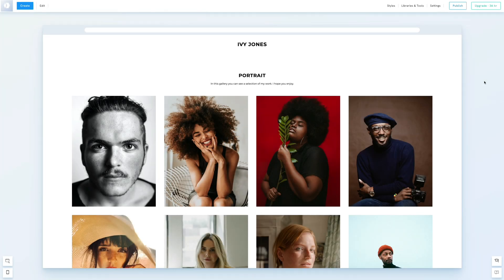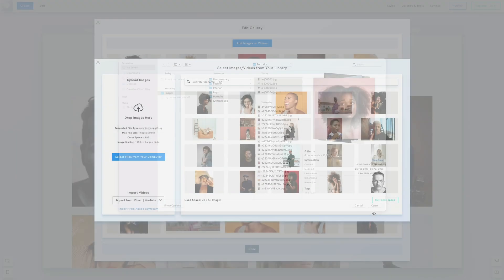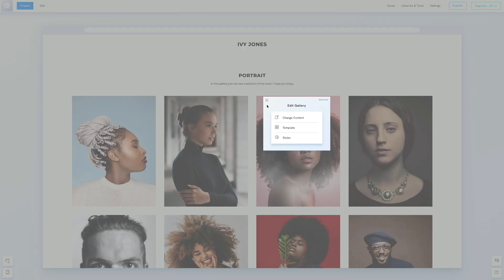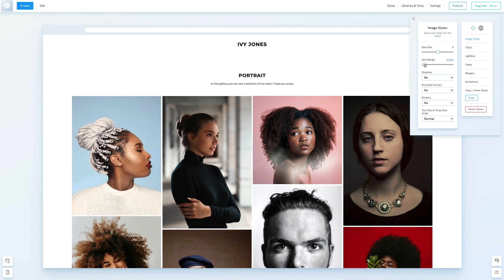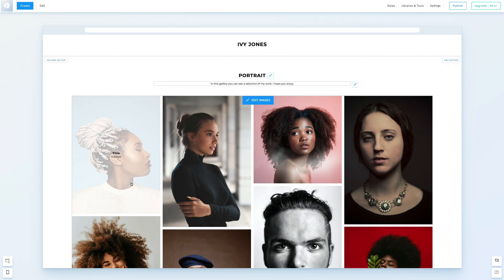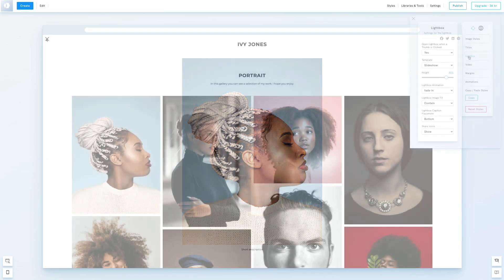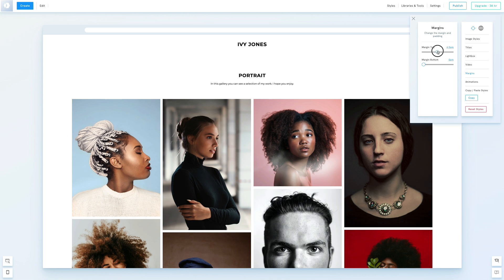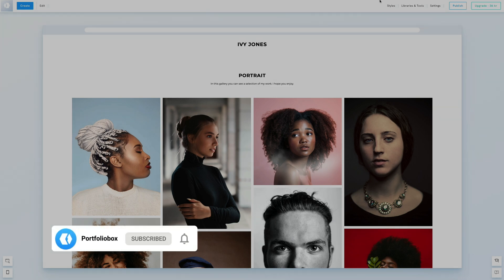Editing and Styling Your Gallery Pages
Enhance the look and feel of your gallery pages with our styling tips. Discover how to edit images, adjust layouts, and apply custom styles to make your galleries stand out.